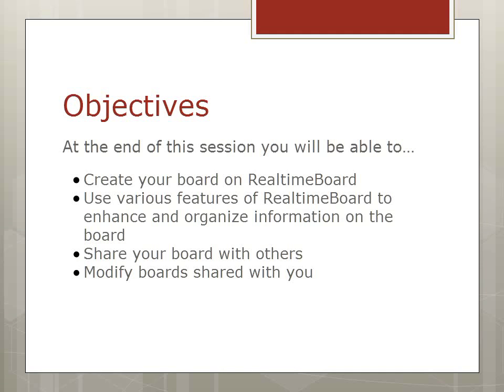1 Realtimeboard Introduction